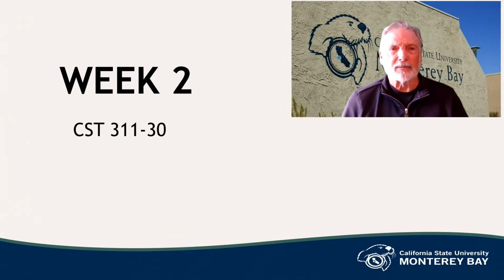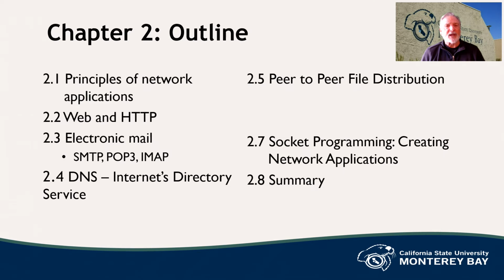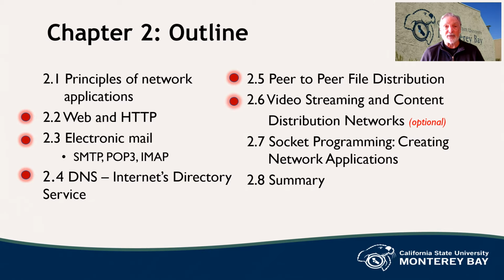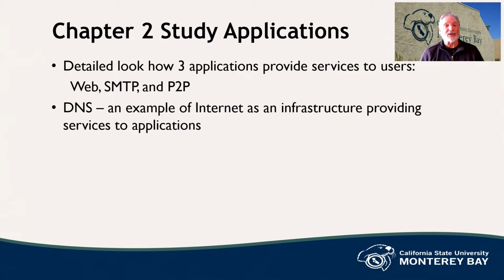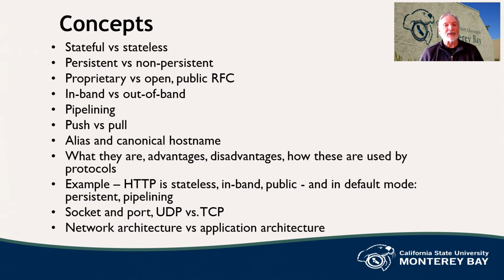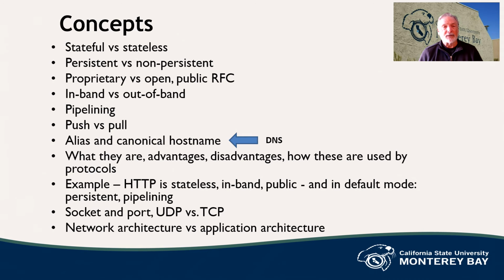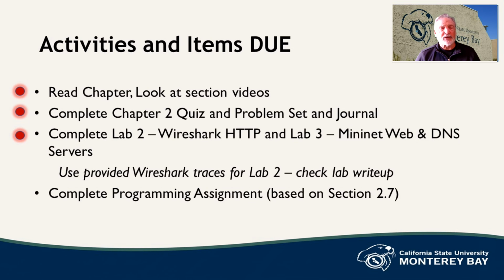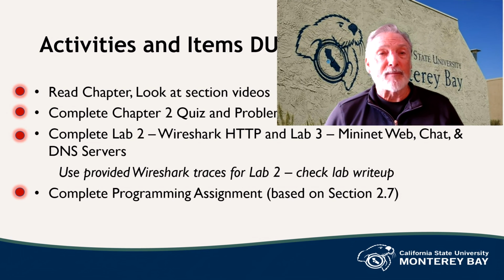Intro to Chapter 2 FA21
CSUMB CST 311-30 FA21 Introduction to Week 2 (chapter 2)